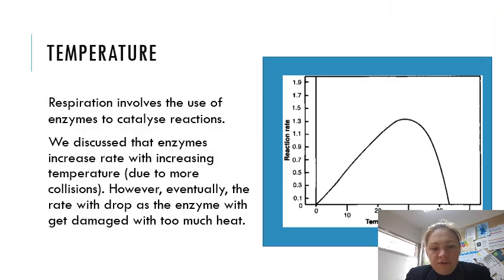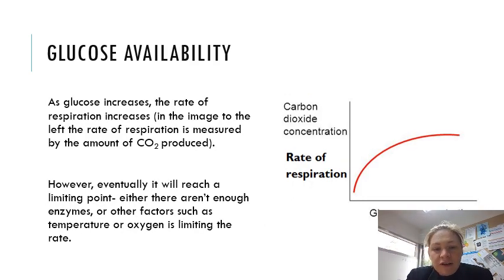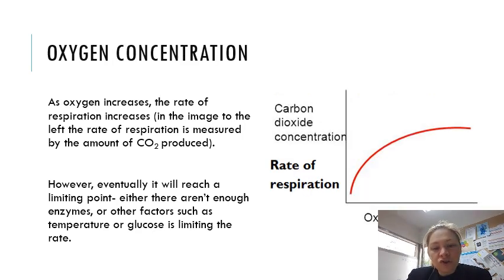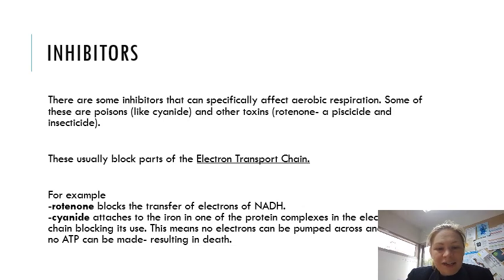U3 AOS 2 Cellular Respiration Factors Affecting Rate